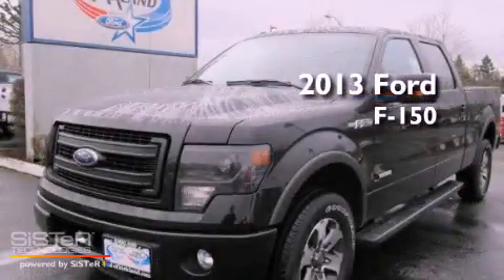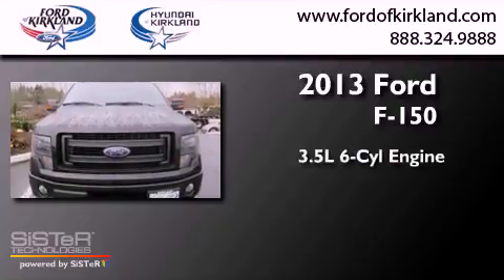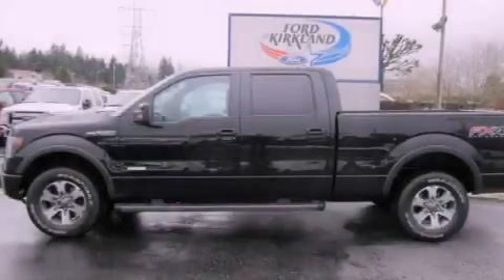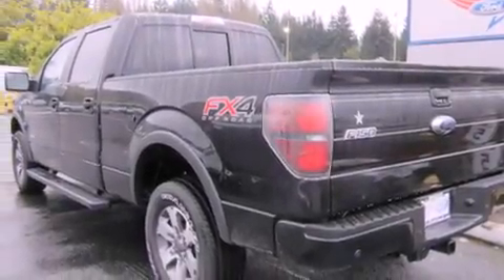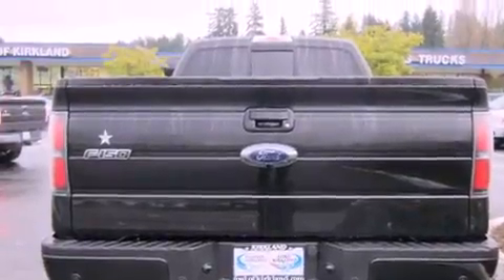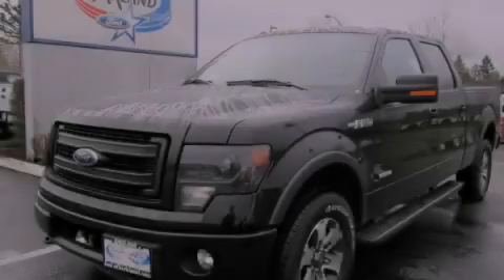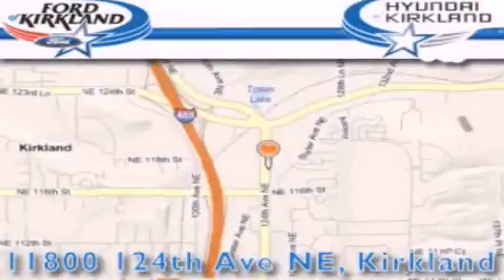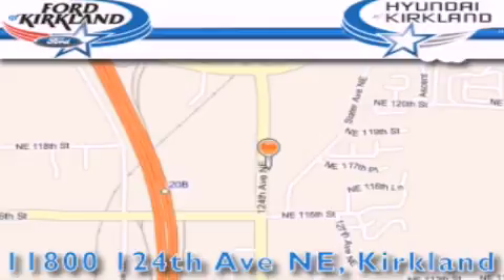2013 Ford F-150 Kirkland WA 98034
Year : 2013
 Make : Ford
 Model : F-150
 Engine : 3.5L V6
 Trans . : 6 Spd Automatic
 Exterior : Tuxedo Black Metallic
 Miles : 25
 Interior : Blk Leather Buckets
 Stock : B60738